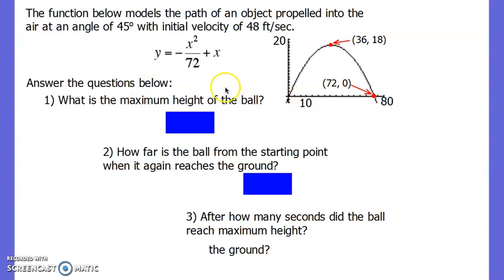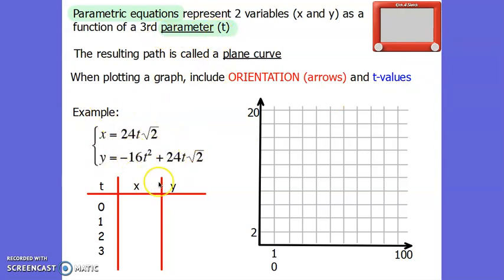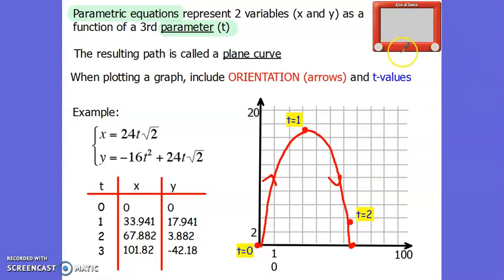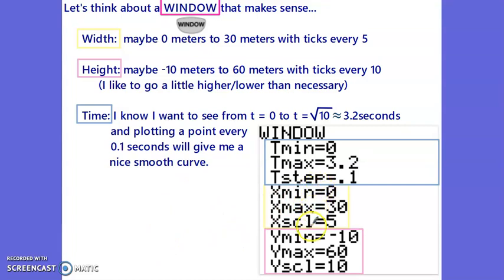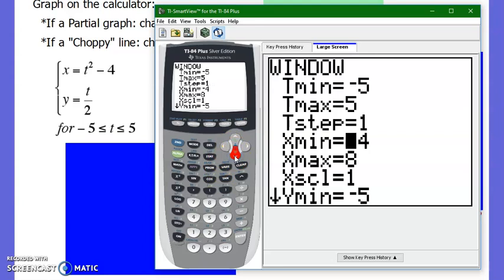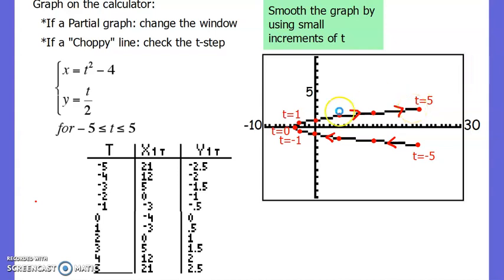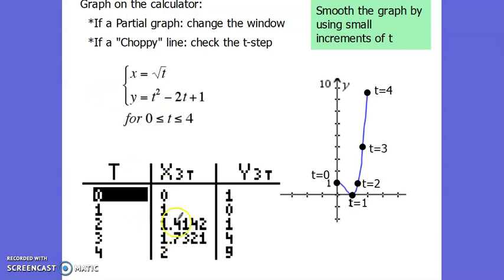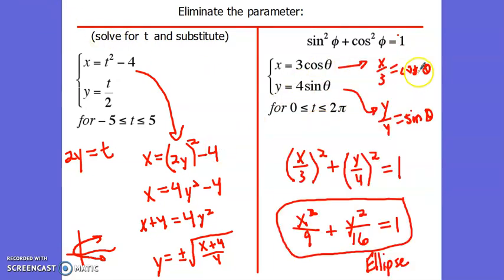Parametic Equations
An introduction to what Parametric equations are as well as how to graph them showing direction and accuracy. Finally, how to eliminate the parameter to form rectangular equations and functions.